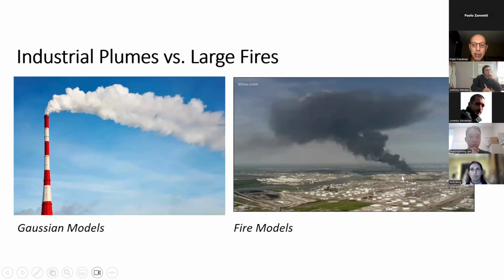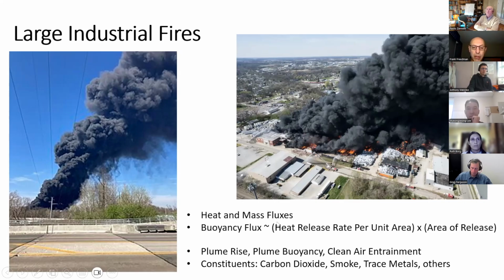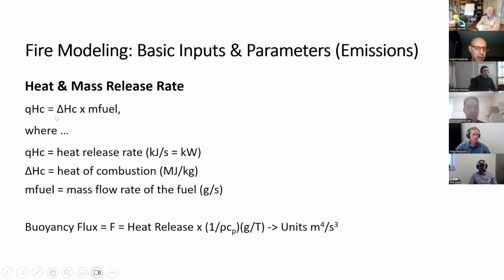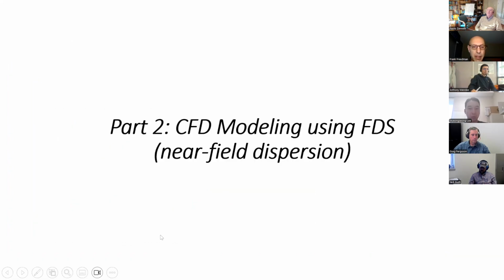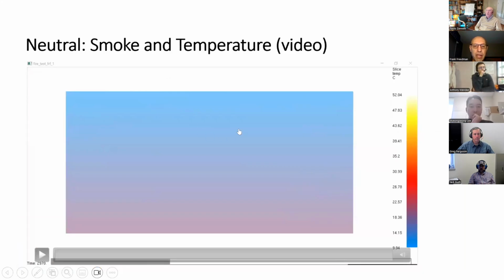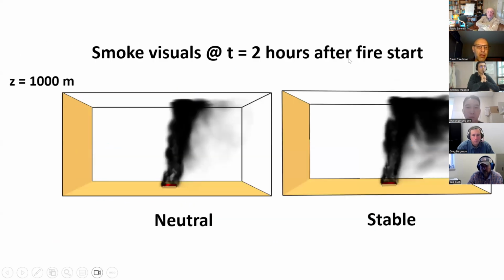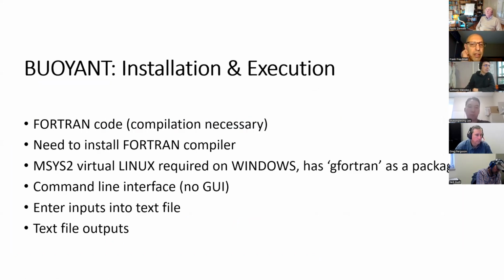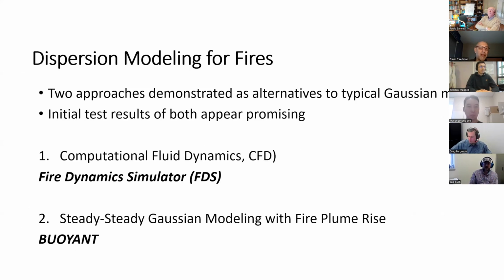Dr. Frank Freedman lecture on Fire Plume Modeling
Dr. Frank Freedman presented the guest lecture on “Fire Plume Modeling” during the 3-day virtual short course on "Introduction to Air Pollution Modeling" taught by Dr. Paolo Zannetti through the Wessex Institute of Technology on November 12th - 14th, 2024.